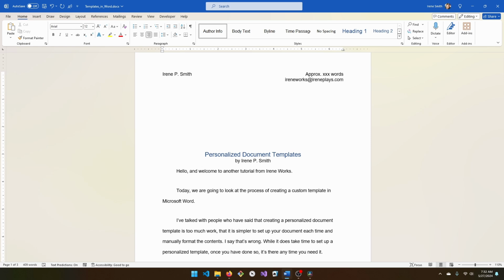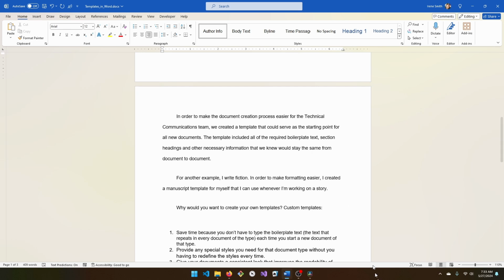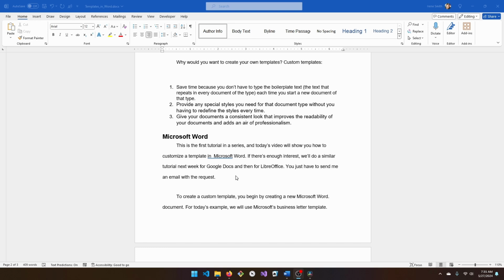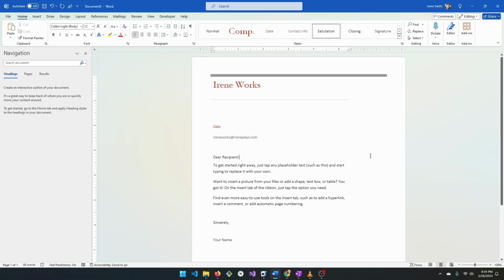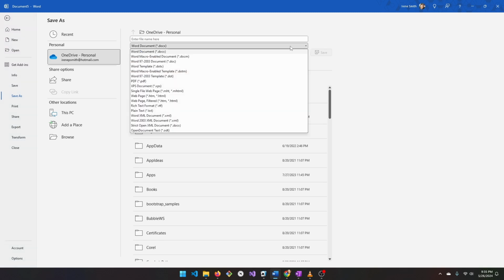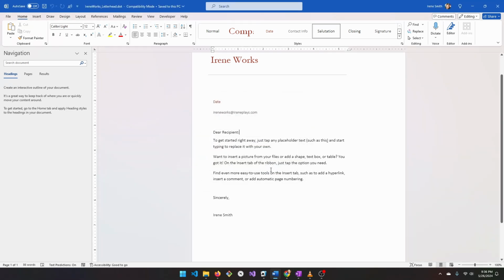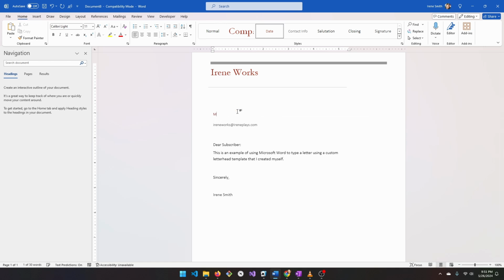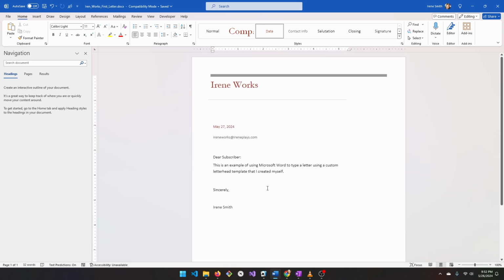Irene Works Episode 2 - Creating Custom Templates with Microsoft Word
Today we'll take a look at creating customized templates in Microsoft Word. This is the first part of a series. Next Week, we will create a custom template for Google Docs, and the week after, we'll do the same for LibreOffice.